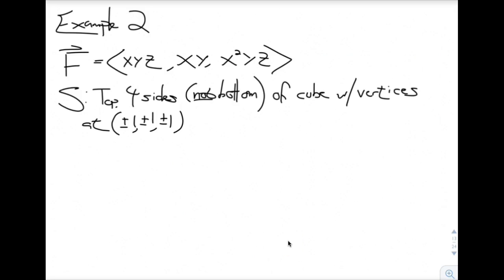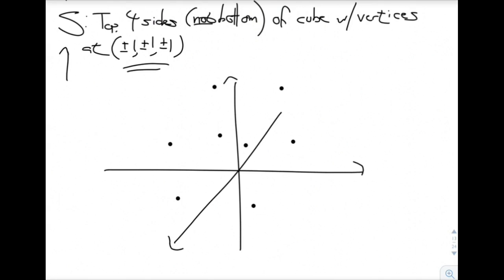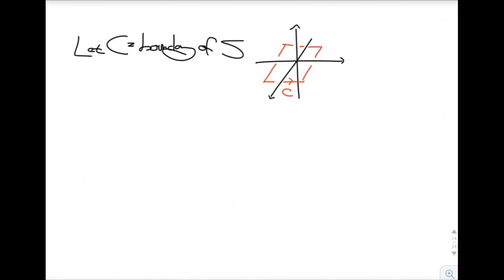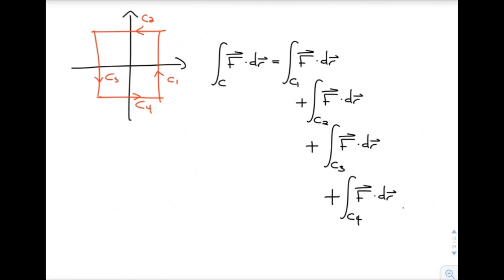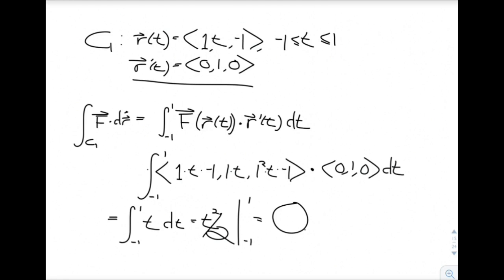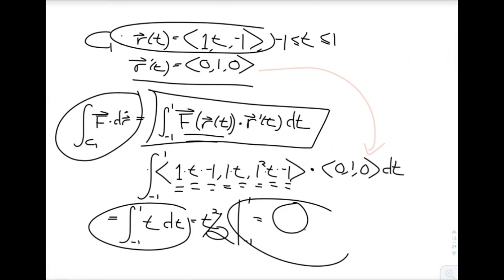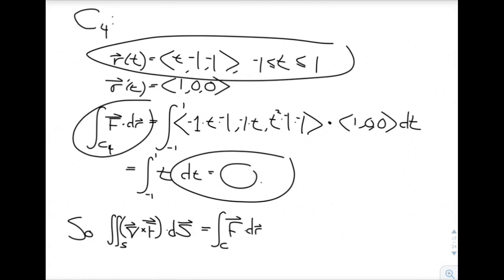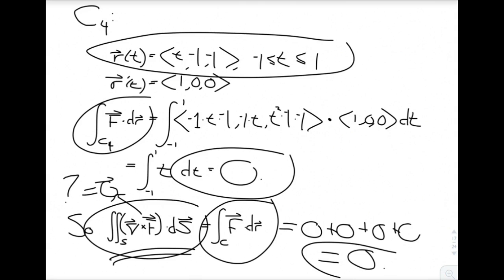stokes theorem example 2